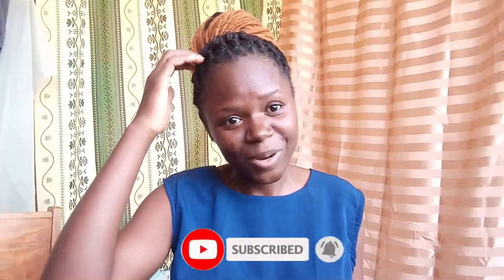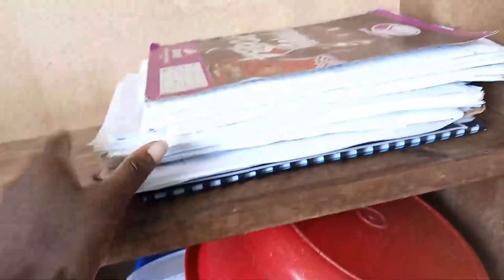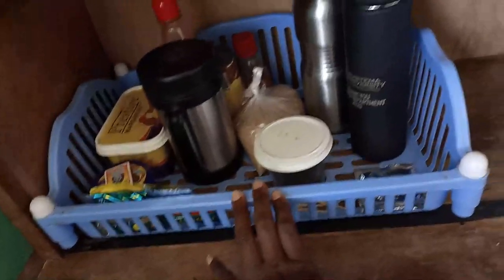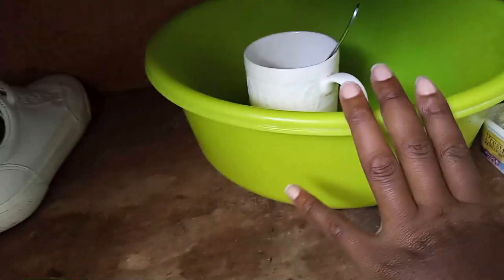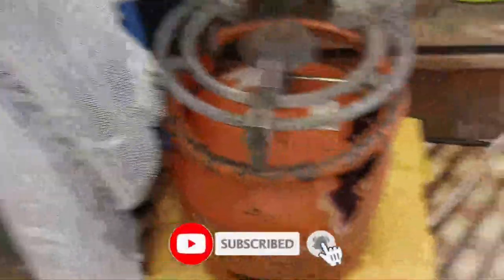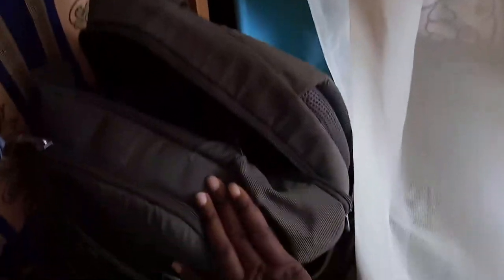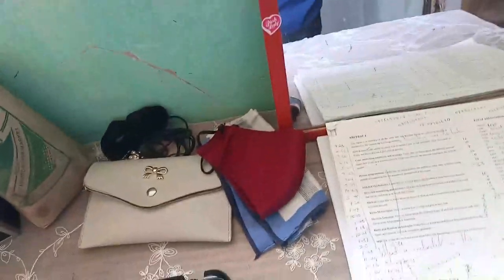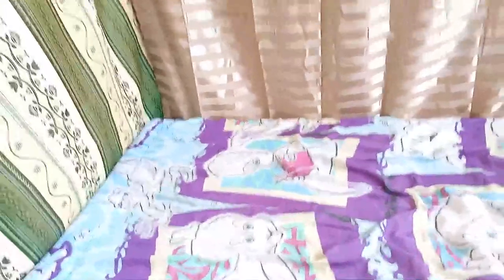College Dorm Room Tour 2020//Ugandan University Edition.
Am finally showing you around my dorm room🤭 And please don't breathe a word to my campus officials, lol.

Yours truly, Lizzey
A self claimed Ugandan youtuber, trying to socialize with the internet.

Phewwww you got to the end! You're the real MVV ❤️